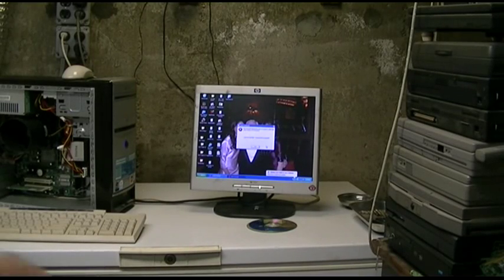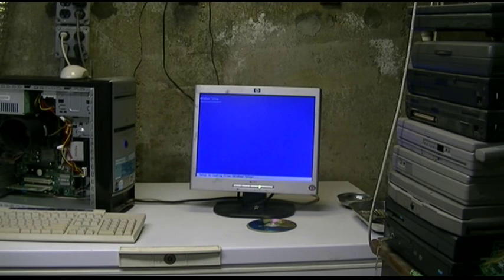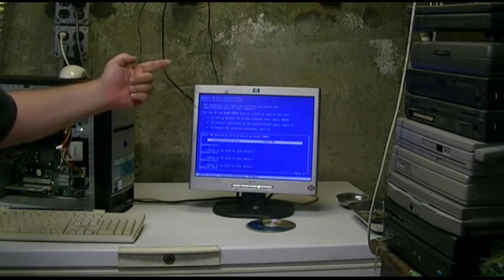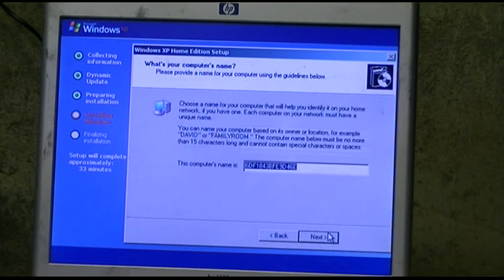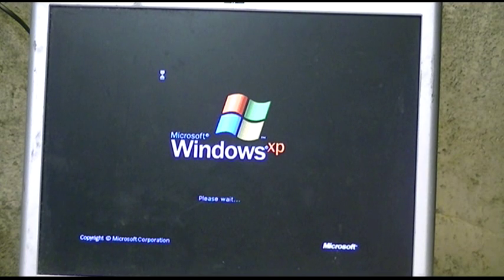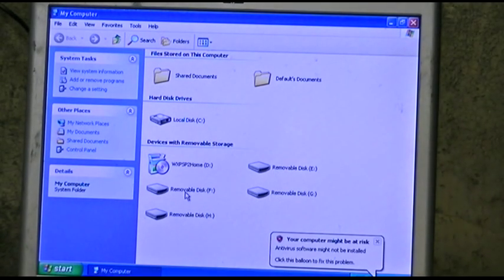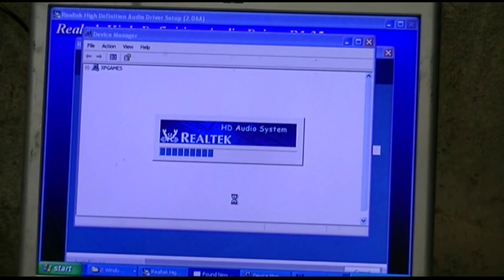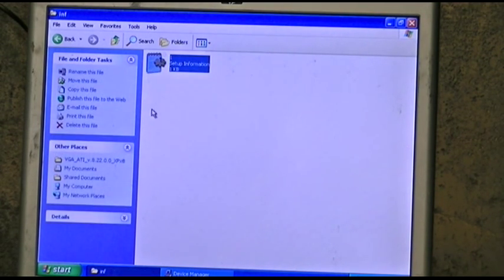eMachines W3502 Desktop Refurb, Part 4 - OK, We'll Have To Go OEM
As expected, the onboard recovery just didn't work no matter what I tried.  This was rather common on early eMachines, Acers, and Gateways.  So I'll have to install via an OEM Windows disc.

Of course, eMachines only had a couple of drivers needed on their website, so I installed those, then had to go and try to get the rest.